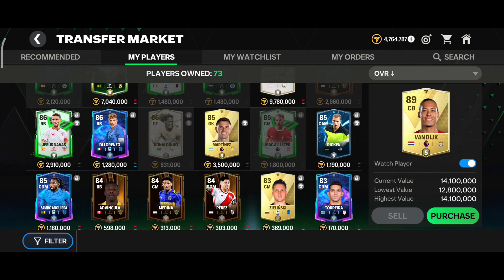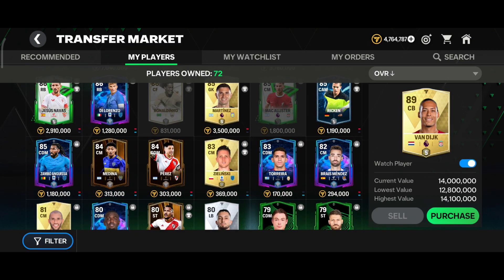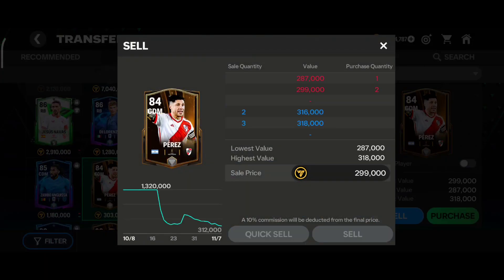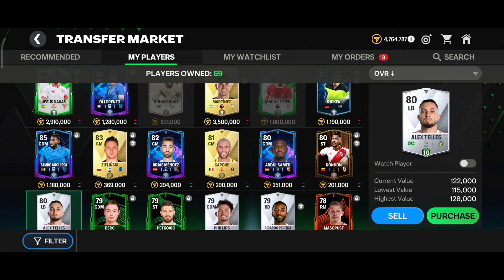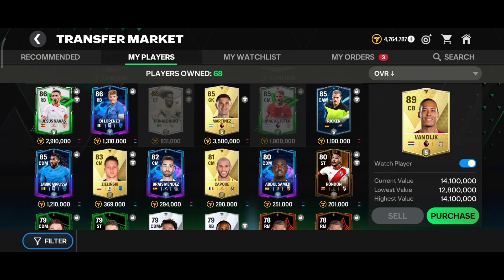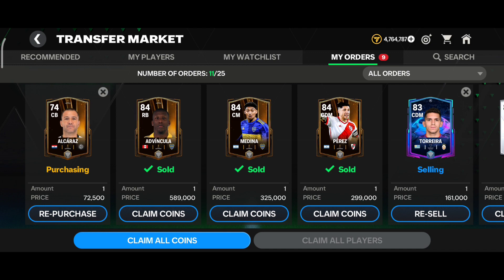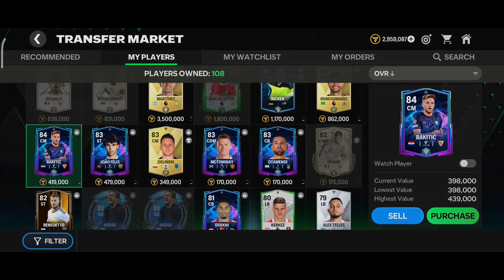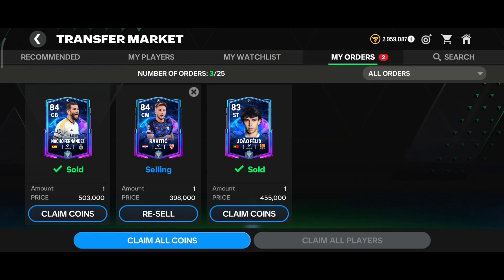NEW UPDATE AND INVESTMENT IN FC MOBILE !! fc mobile market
NEW UPDATE AND INVESTMENT IN FC MOBILE !!

How to purchase player fast in fc mobile   | Fc mobile market

how to fast purchase player in fifa mobile
how to sell and purchase player quickly in fifa mobile
how to sell any players in fc mobile